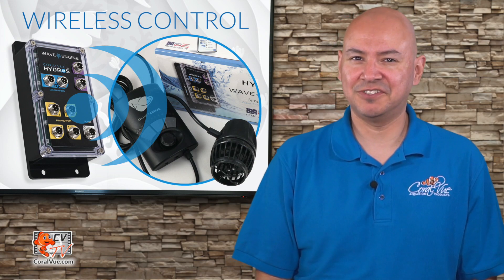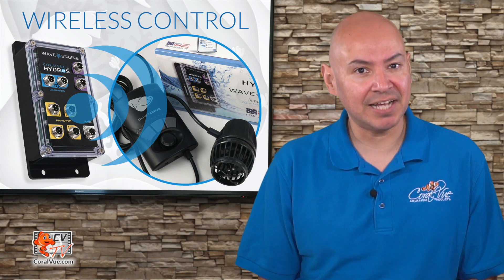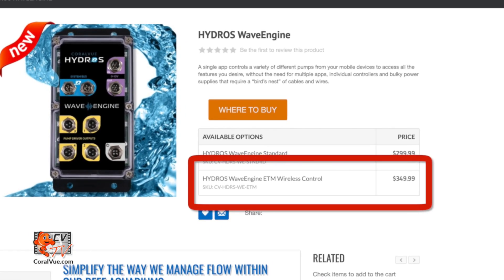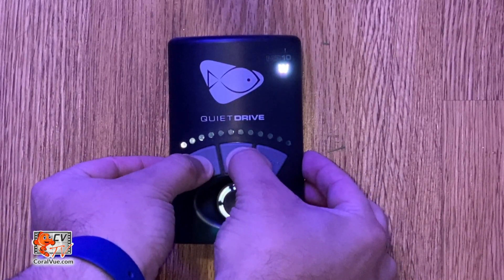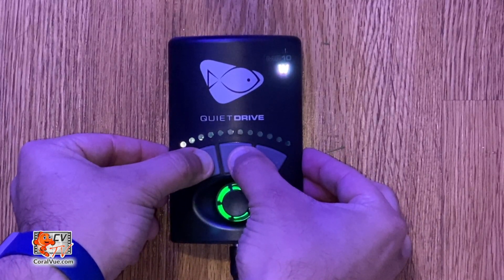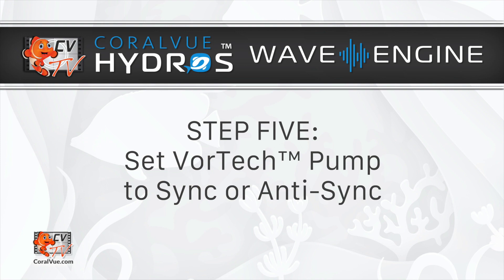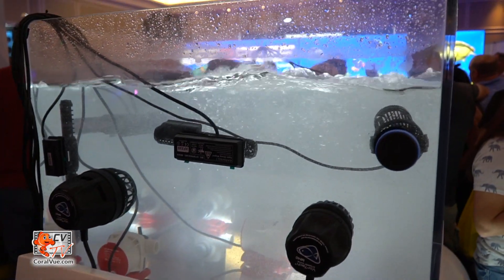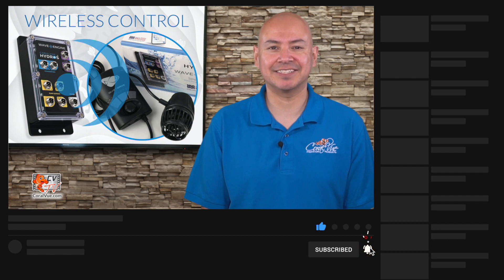HYDROS WaveEngine: Wireless Drive - How to Connect Your EcoTech Marine VorTech Pumps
The WaveEngine is capable of controlling EcoTech pumps wirelessly.  It means the WaveEngine can control the flow pump, but it cannot power it.  You will still need to use the pump’s native controller and power supply. The WaveEngine becomes your Master controller, and all EcoTech pumps become slaves. Even though the connection is wireless, you can now use your VorTech pumps in conjunction with the other powerheads you own!

What you will need to get started
- EcoTech Marine compatible WaveEngine
- EcoTech VorTech Pumps (W version)

Step 1: Set the WaveEngine to Pairing Mode
- Go to Main Menu and select “OPTIONS.”
- Enable “ECOTECH PAIRING MODE.”

Step 2: Reset your VorTech controller
- Enter Setup Mode by holding both “Mode” and “Set” buttons together until the controller dial blinks red/white/blue.
- Press and hold the “Mode” button until the dial blinks red/purple.
- Press and hold the “Set” button until the dial turns green, showing the controller has reset.

Step 3: Set your VorTech controller to “Slave.”
- Enter setup once again by holding both “Mode” and “Set” buttons together until the controller dial blinks red/white/blue.
- Press and release the “Set” button. The dial will blink blue/yellow.  If the dial blinks blue/red, then the controller is too far from the WaveEngine, and it cannot communicate properly.

Step 4: Turn OFF Pairing Mode
- Go back into the WaveEngine Options and turn off “ECOTECH PAIRING MODE.”
- Your VorTech pumps will revert back to solid white.

Step 5: Set your VorTech slave to Sync or Anti-Sync
- Press and release the “Mode” button to set the Slave pump to sync or anti-sync.

PRODUCT LINKS